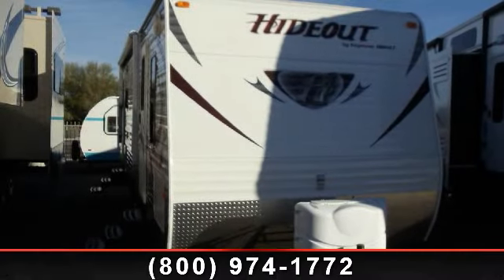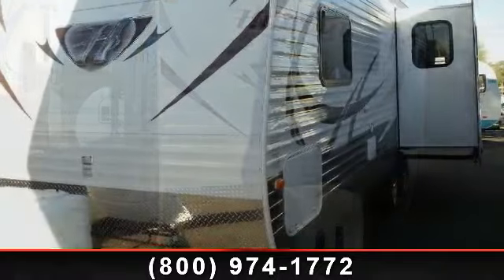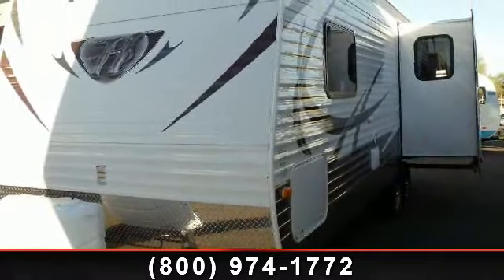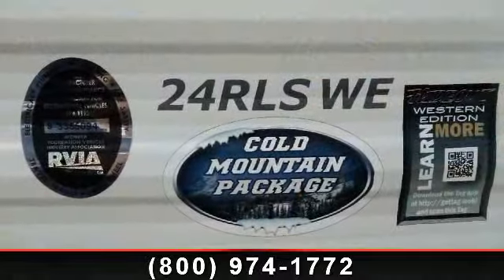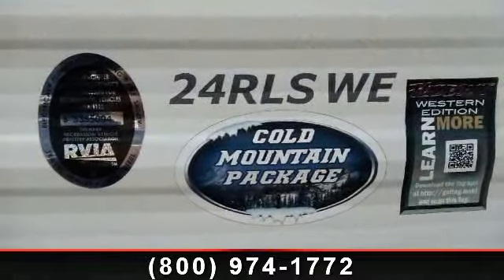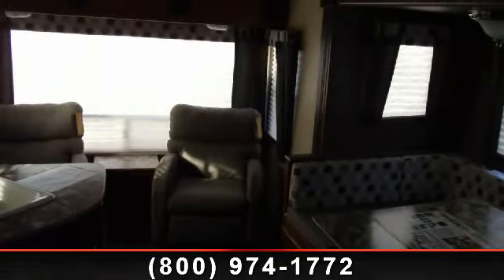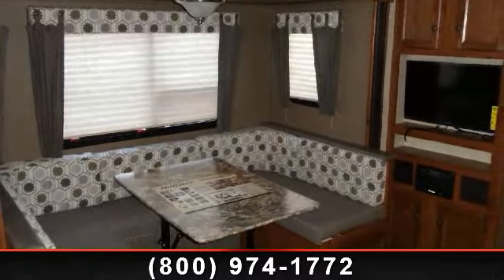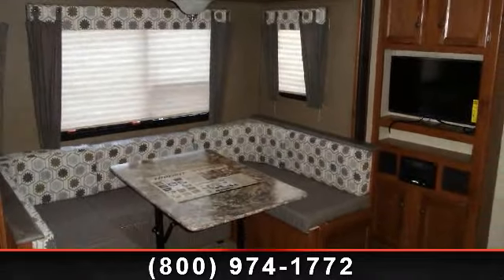2014 Keystone Hideout - Orangewood RV Center - Suprise, AZ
This Western Edition travel trailer produced by Keystone has a Silver Birch colored interior and a wonderful electric awning.  This 2014 unit has a heated and enclosed underbelly and is equipped with four Stabilizer Jacks, a Spare Tire Kit, Exterior Ladder, and an LCD Television.   You\'ll love this 2014 Keystone Hideout 24RLS available at your local Surprise, Arizona RV dealer.\r\n\r\nThe interior is magnificent from front to back; imagine yourself sitting outside of this RV enjoying the beautiful outdoors. This unit has plenty of storage everywhere in the beautiful wood cabinets. \r\n\r\nThe kitchen is equipped with awesome amenities including:\r\nFormica counters\r\nCounter top with sink\r\nAtwood 3 burner cooktop with oven\r\nHigh Pointe microwave\r\nStorage cabinets\r\nAtwood fridge/freezer.